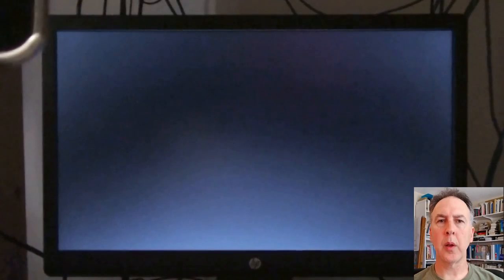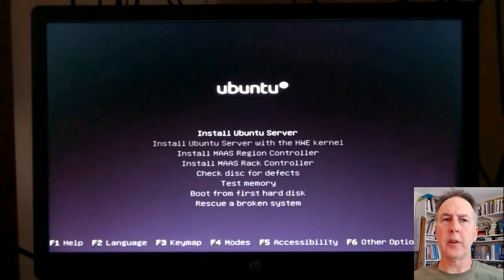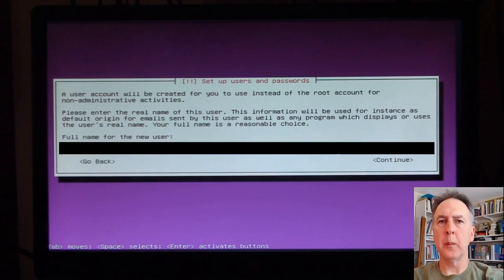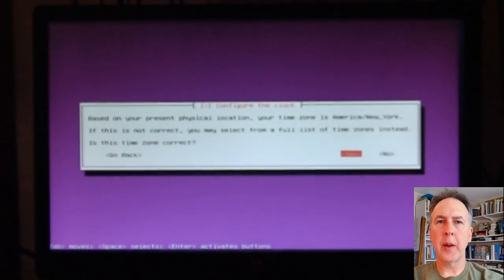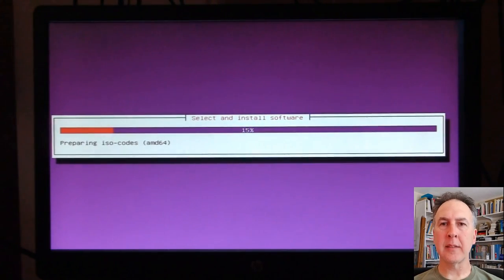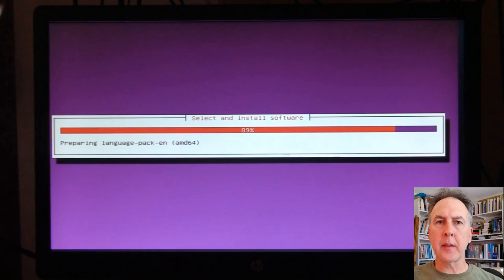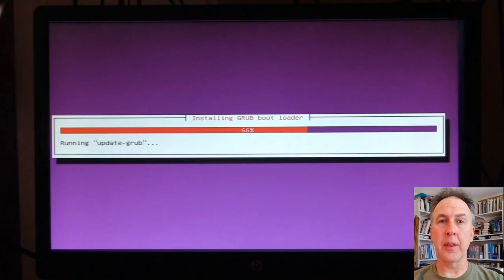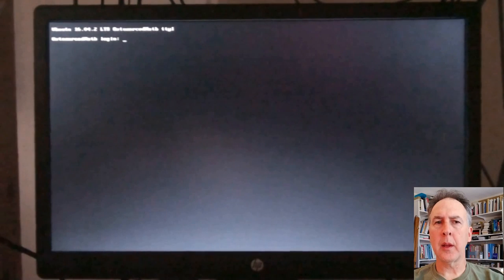Installing Ubuntu Server 16.04 on HP ProLiant 2U Rack Mount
Audio clip attributions:
@ t= 15:37 & 22:13
@ t= 15:54 & 22:45
Thank's Sonidor!